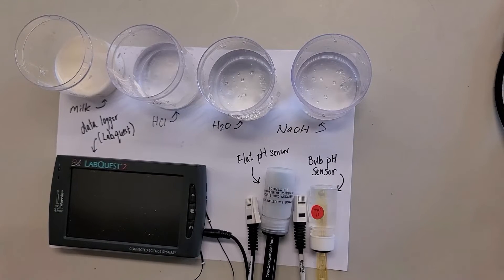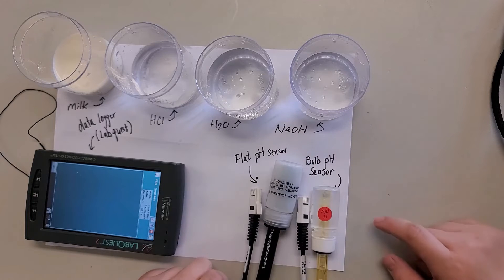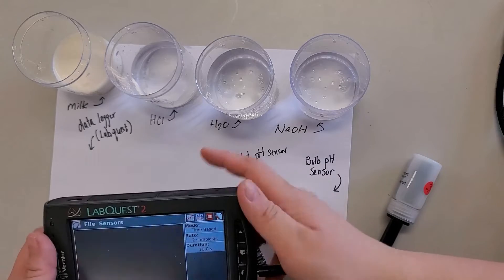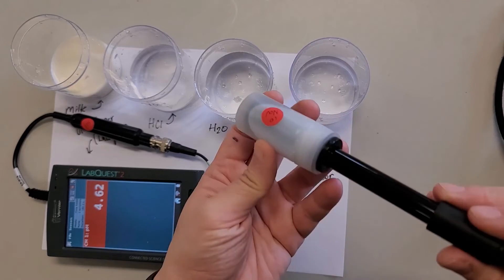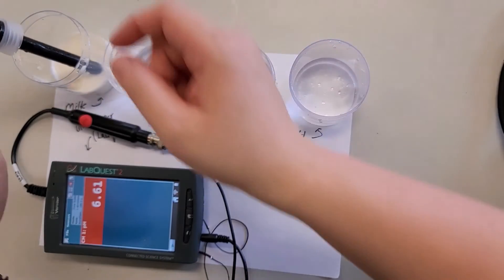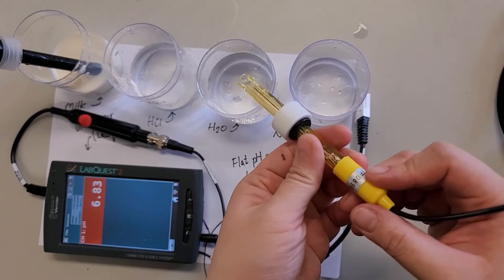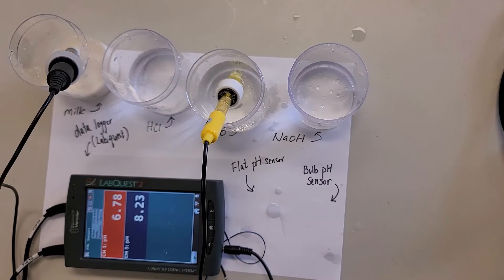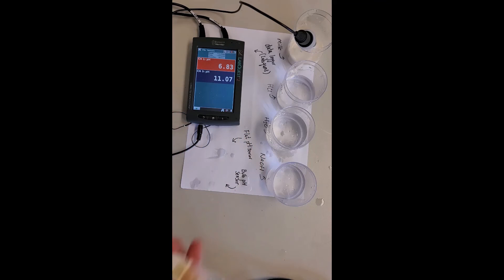How to use a pH probe